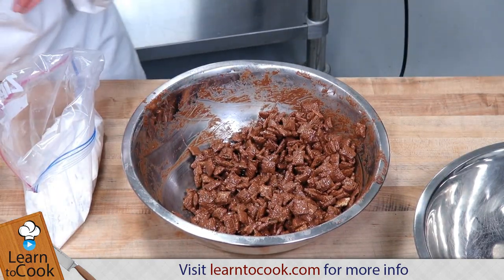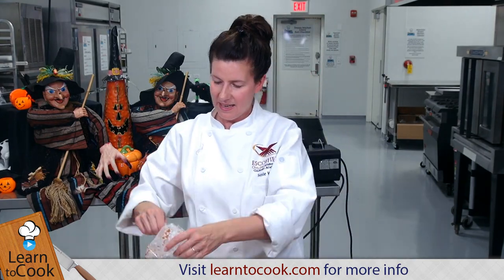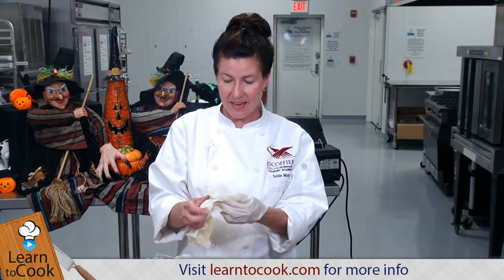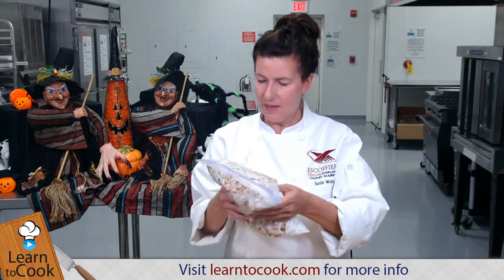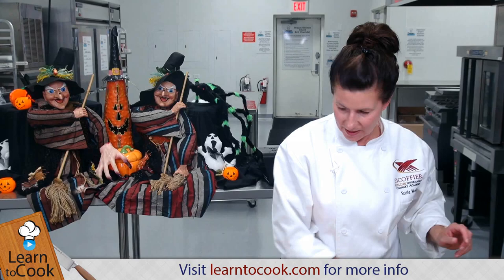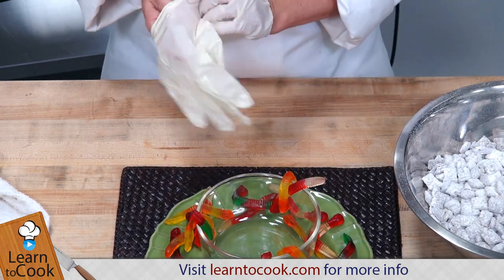How to Make Puppy Chow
Learn how to make puppy chow with Chef Susie from LearnToCook.com. For a complete recipe to accompany this video please